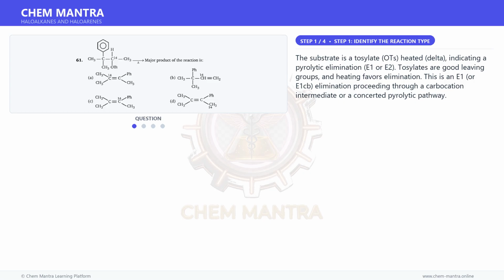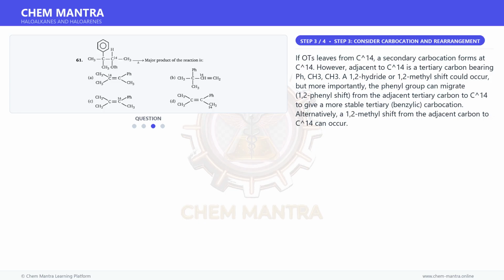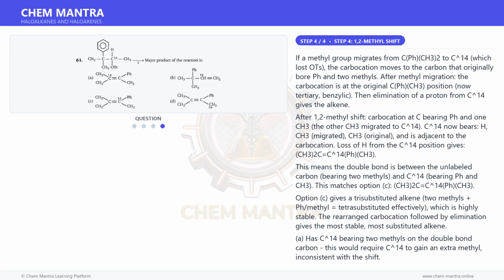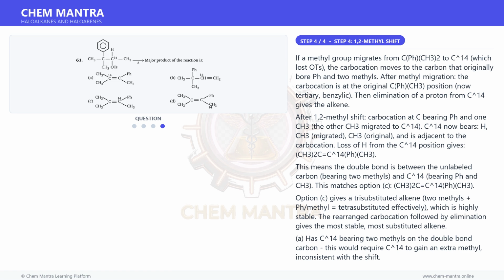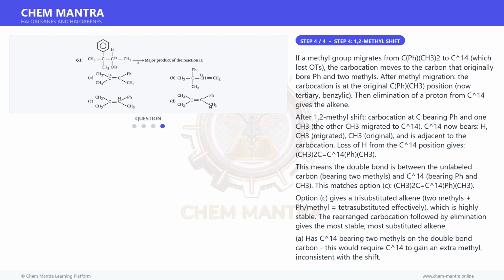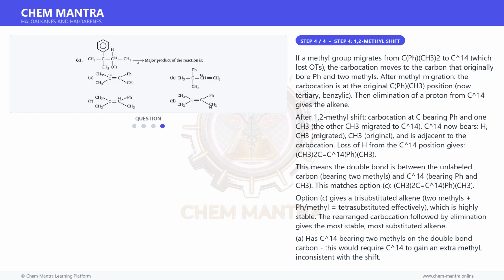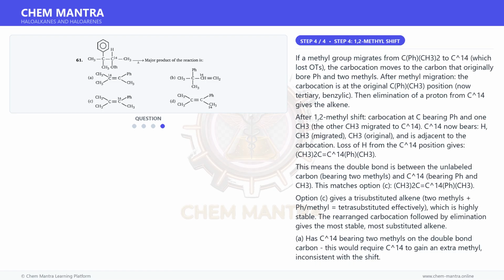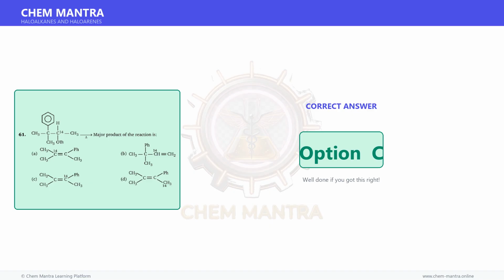The substrate is a tosylate (OTs) heated (d | Haloalkanes & Haloarenes | JEE Chemistry | Chem Mantra